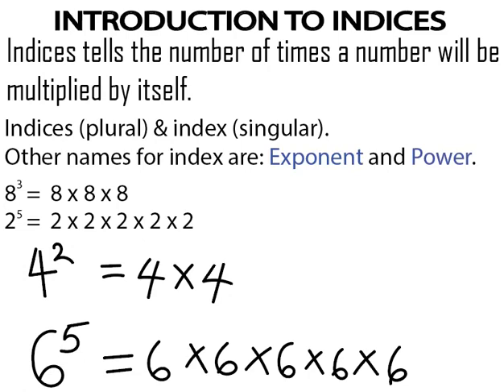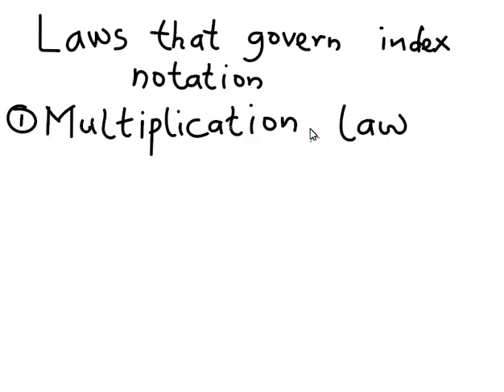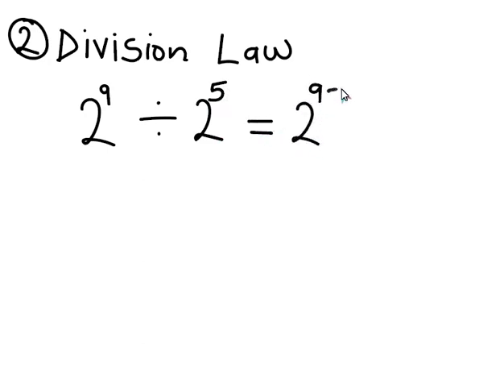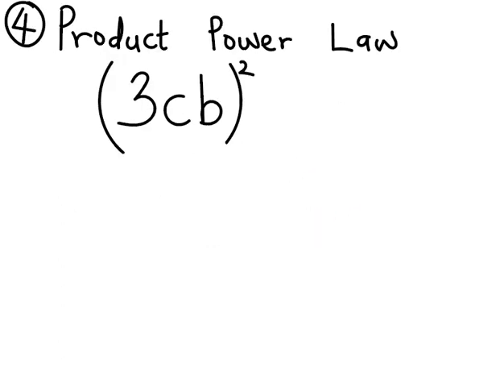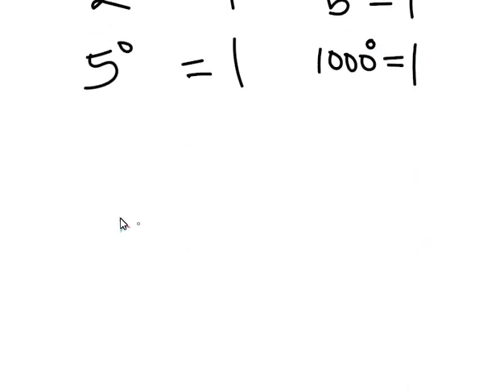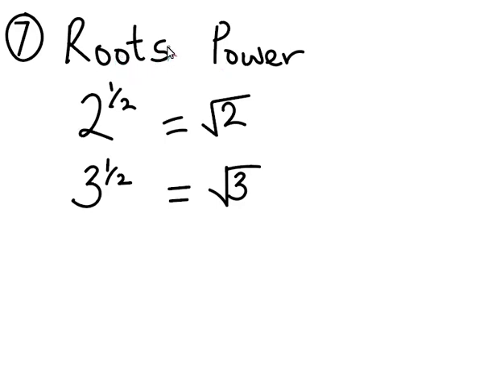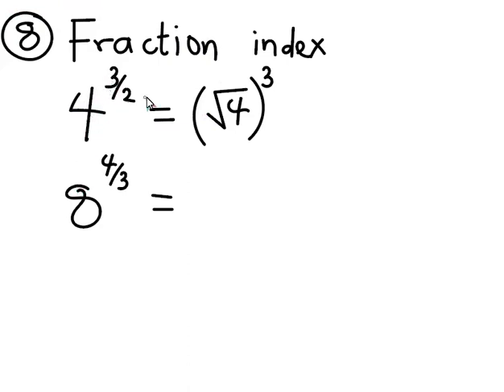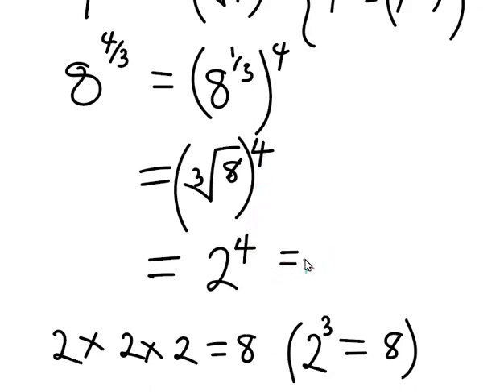INTRODUCTION TO INDICES1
Index notation is a method of shortening the product of numbers of equal factors or numbers that are the same...